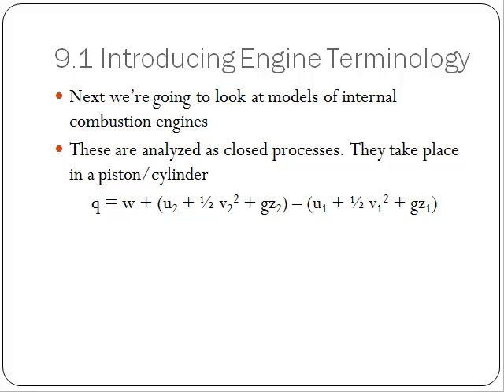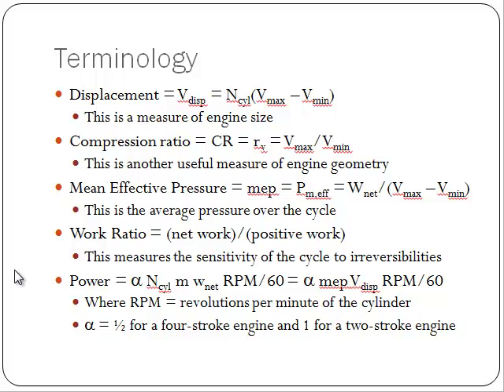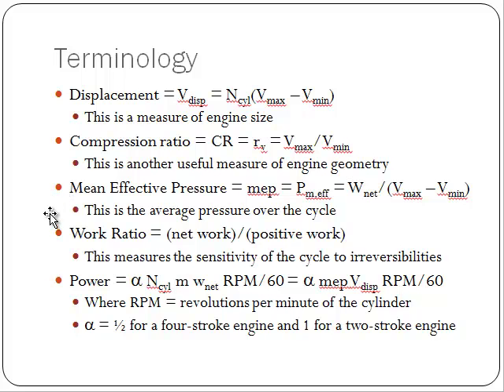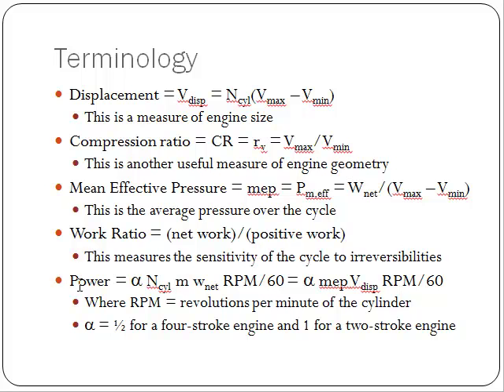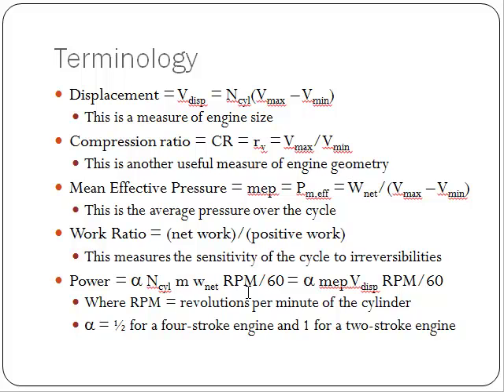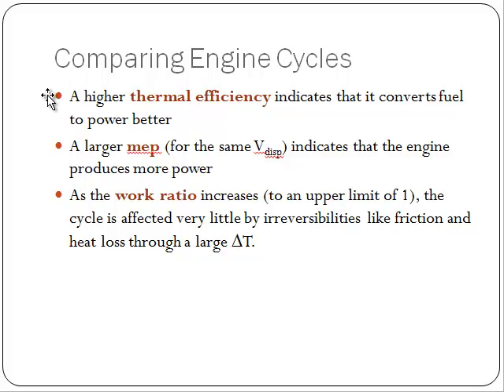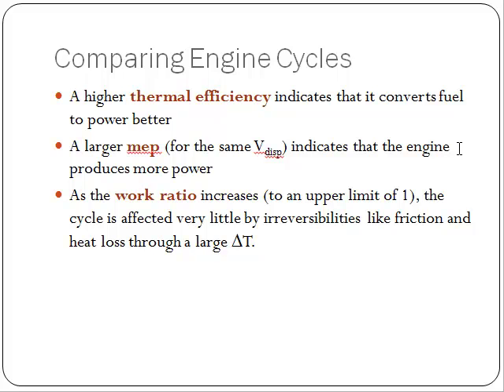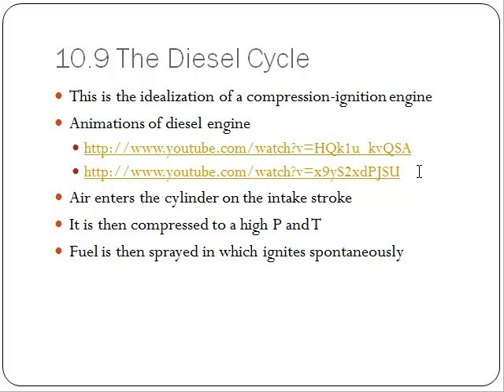Introduction to Internal Combustion Engines